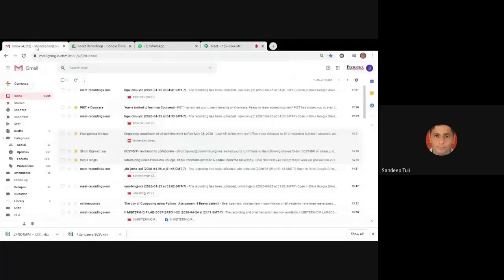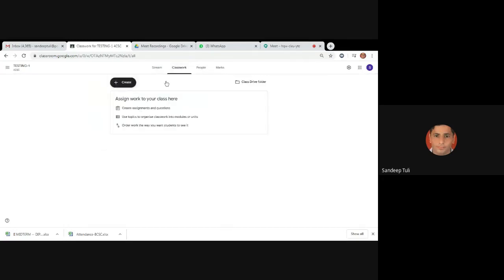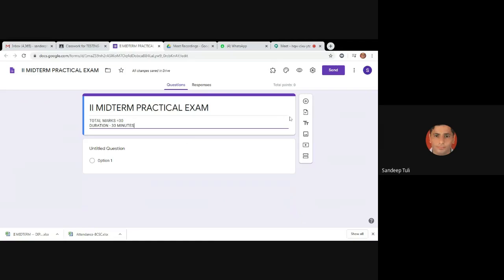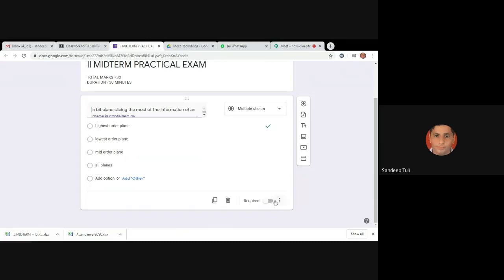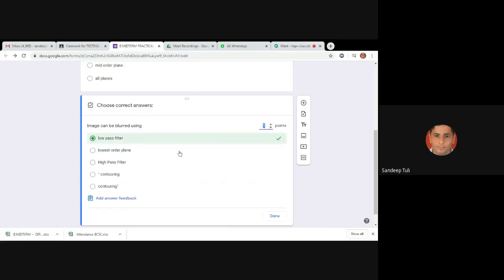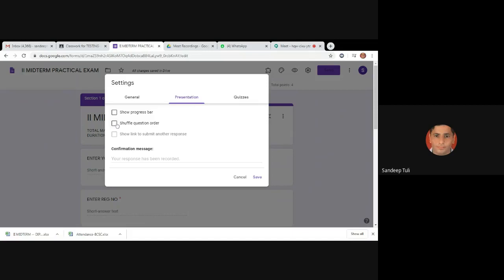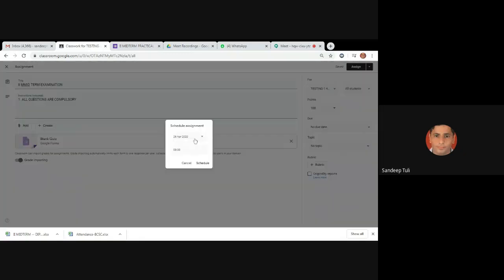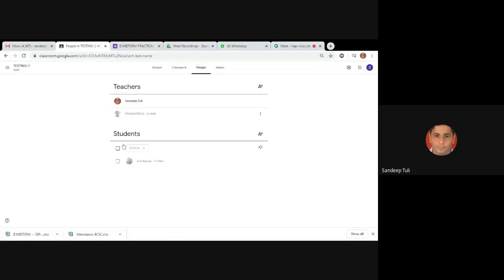HOW TO CREATE A GOOGLE QUIZ HAVING SECTIONS IN GOOGLE CLASSROOM